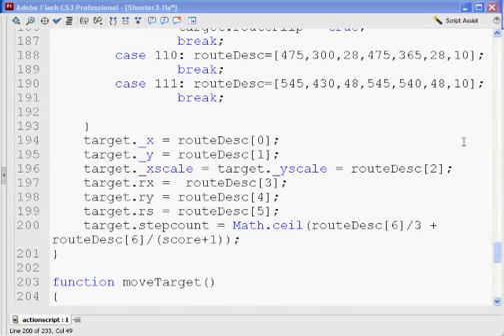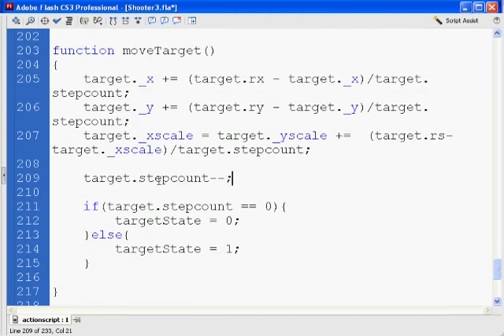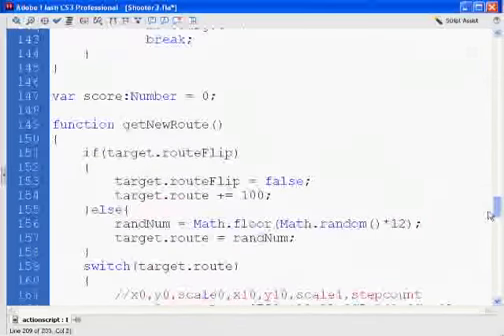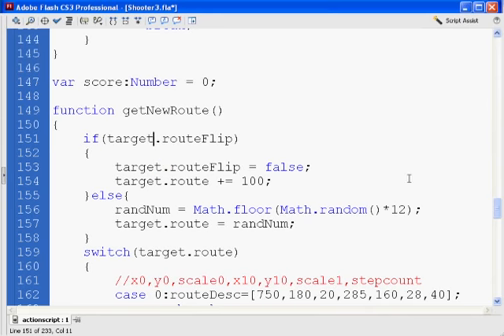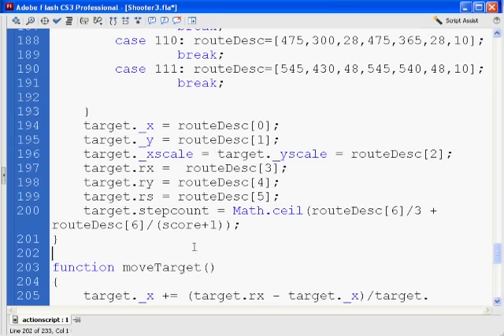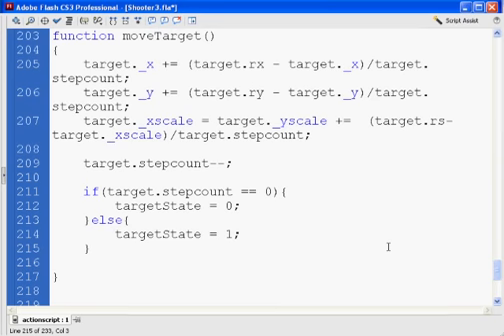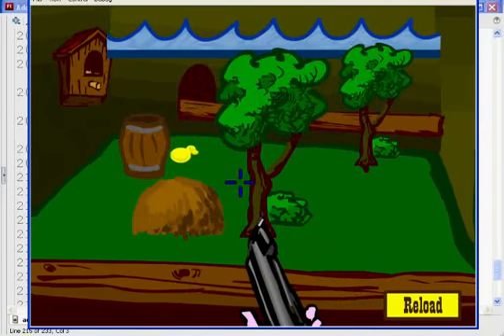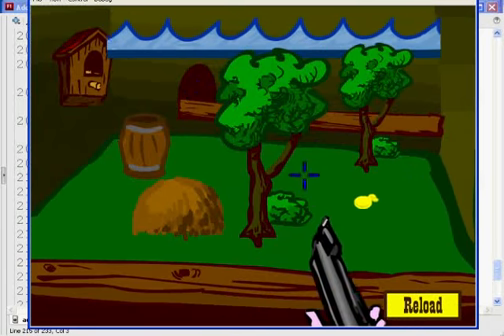Flash Shooter Game 12 - Actionscript 2.0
A tutorial on Flash Game Programming a shooter game